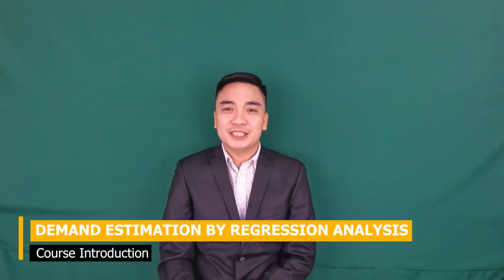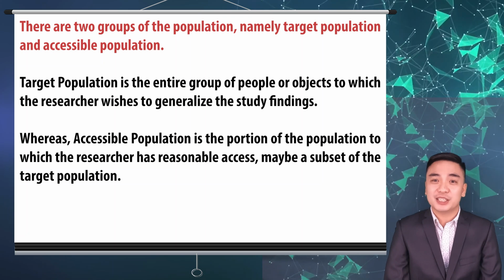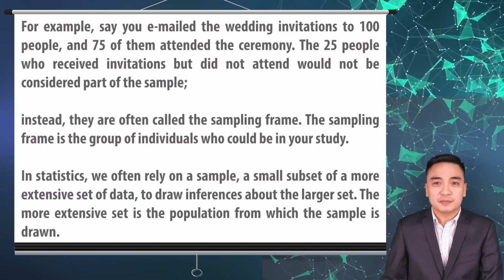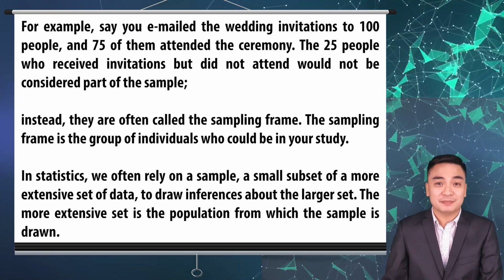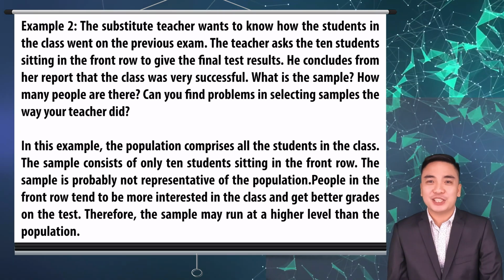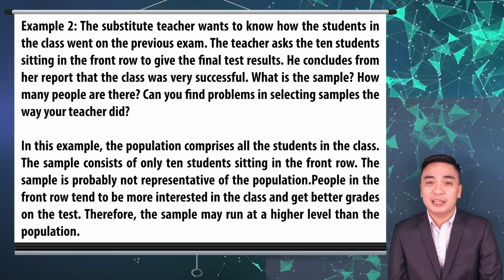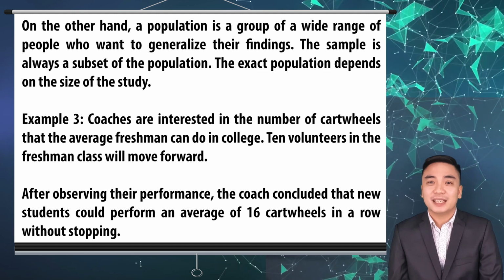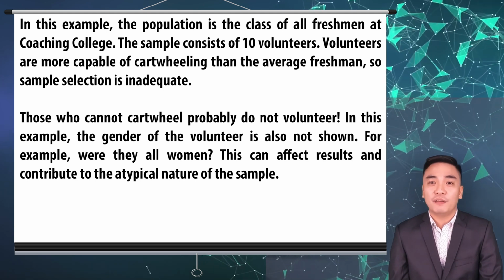Population and Sample